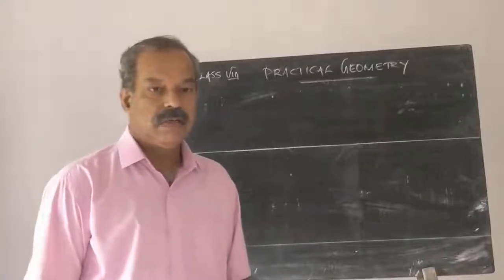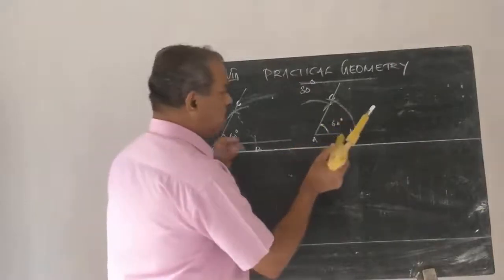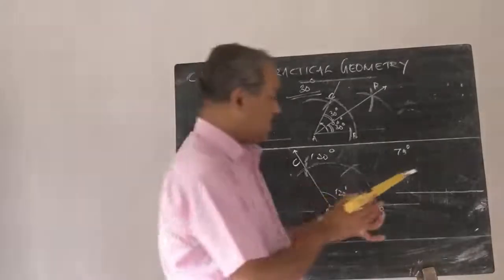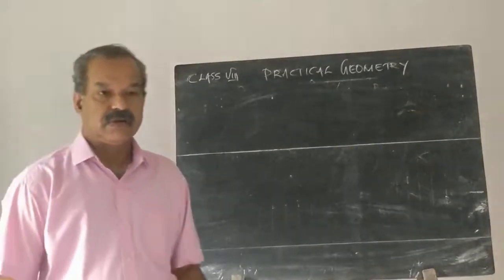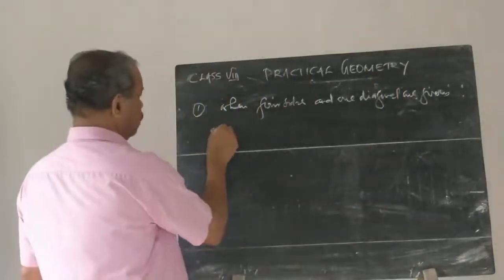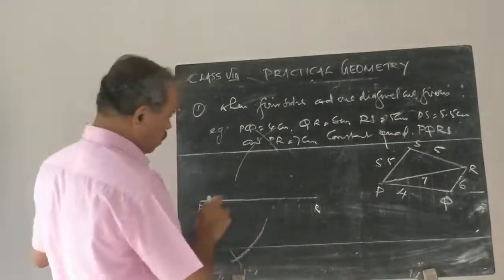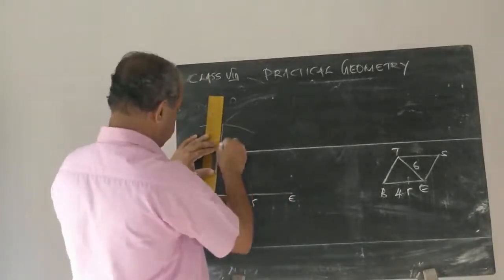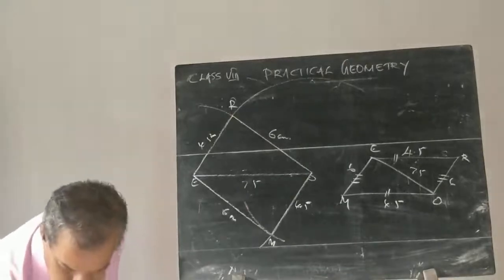CBSE Class 8 Maths Practical Geometry Part 1